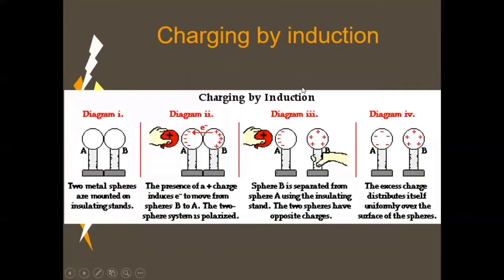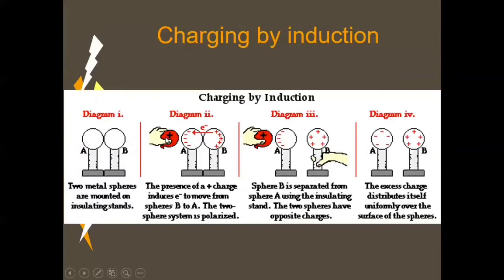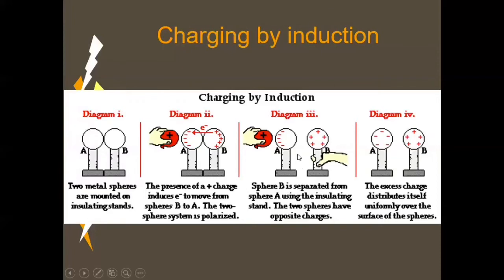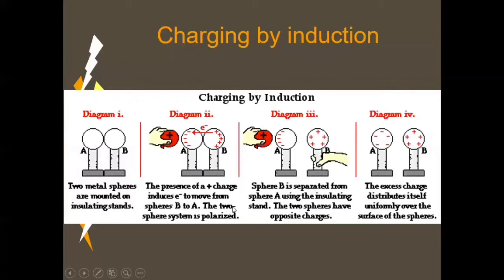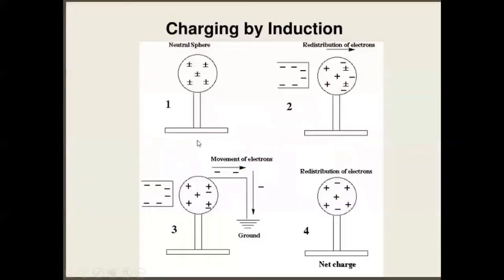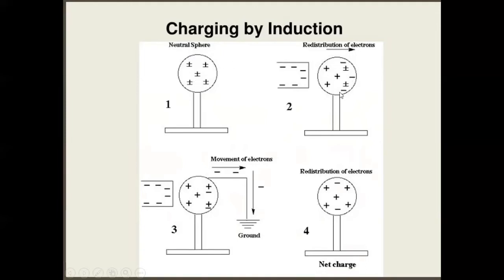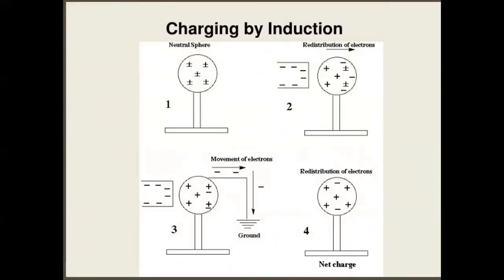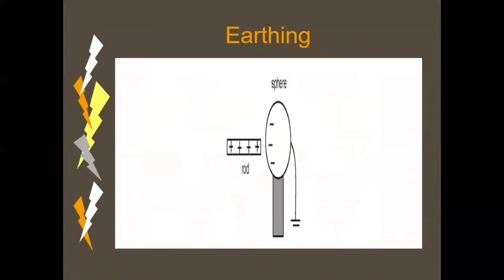STATIC ELECTRICITY #2 || Charging by Induction || GCSE Physics